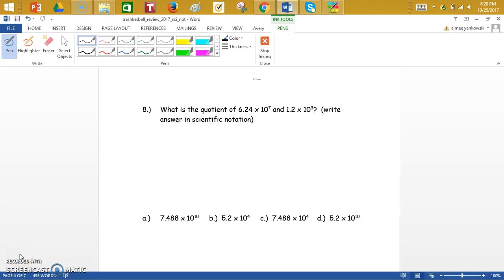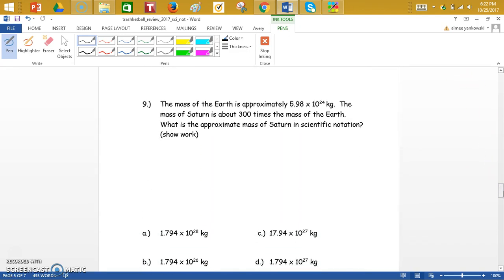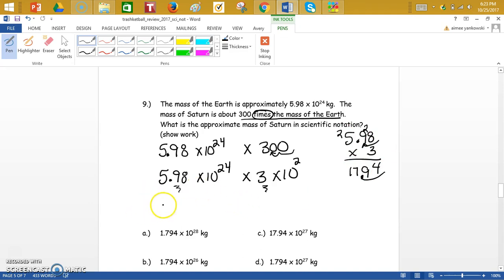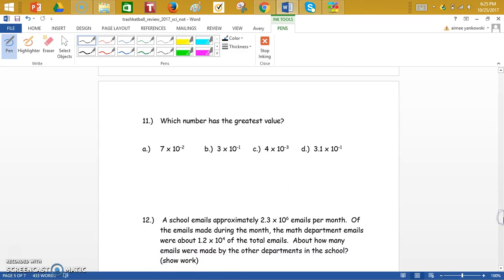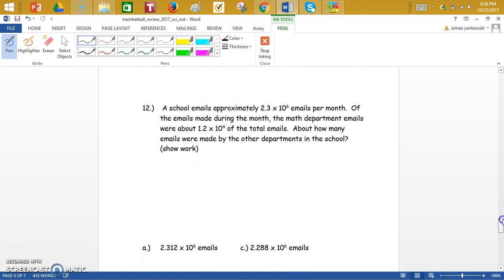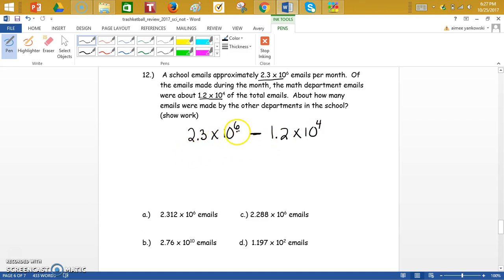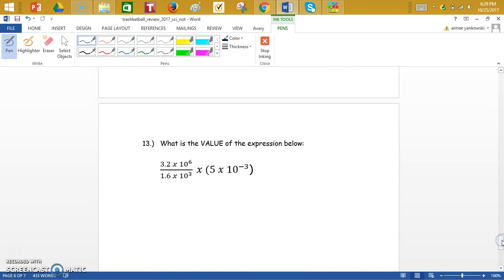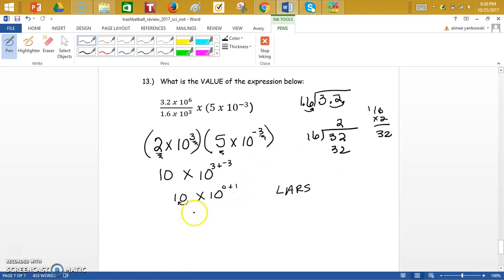Trashketball exponent review #8 13